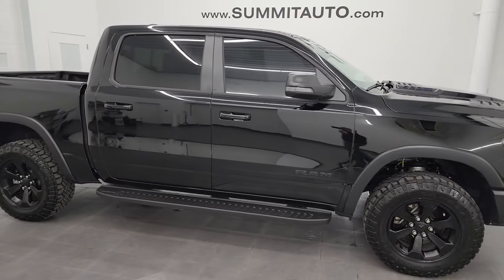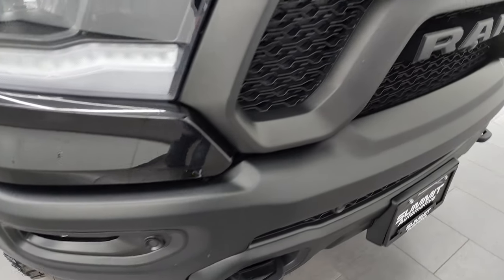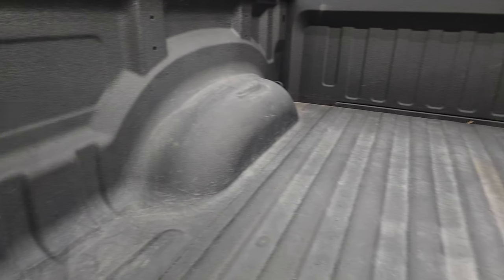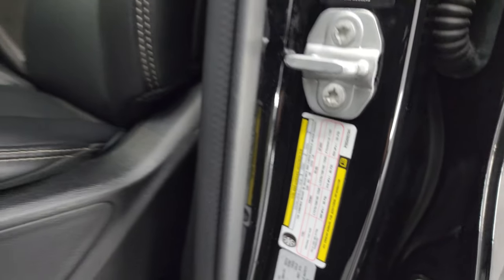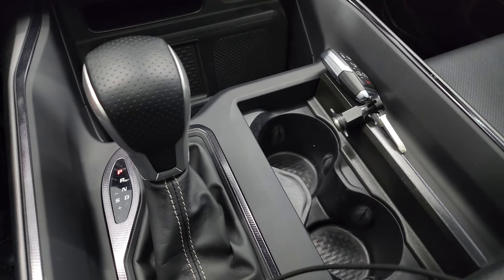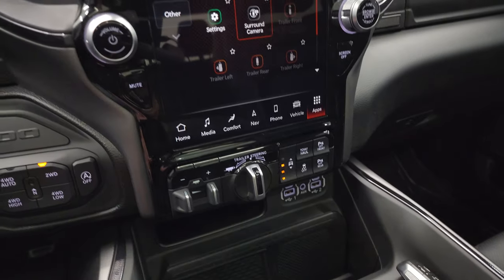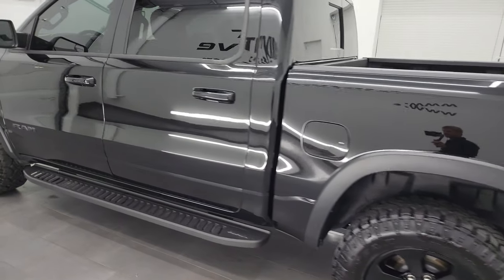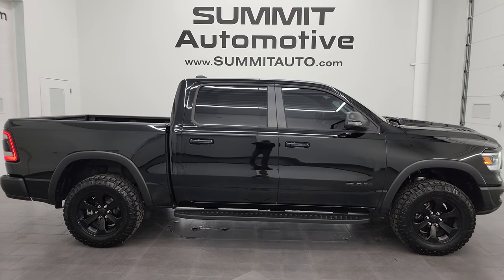2023 RAM 1500 REBEL LEVEL 2 NIGHT GT G/T DIAMOND BLACK 4K WALKAROUND 23T26A SOLD!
This 2023 RAM 1500 REBEL LEVEL 2 NIGHT EDITION GT G/T IN DIAMOND BLACK METALLIC FOR SALE IN FOND DU LAC OSHKOSH WISCONSIN 54935 is the vehicle we did walk around review of today.

Thank you for checking out this video of this 2023 RAM 1500 REBEL LEVEL 2 NIGHT EDITION GT G/T IN DIAMOND BLACK METALLIC FOR SALE IN FOND DU LAC OSHKOSH WISCONSIN 54935

STOCK: 23T26A
PRICE: $68,999
MILES: 16,155
MAKE: RAM
MODEL: 1500
VIN: 1C6SRFLT6PN509294
LOCATION: FOND DU LAC OSHKOSH WISCONSIN, 54937 TRUCKS ON 41

1 OWNER! CLEAN TITLE HISTORY! CLEAN CARFAX! 5.7 Liter OHV V8 Hemi with Multiple Displacement System MDS Engine, eTorque Technology, 395 Horsepower, Full Four Door Crew Cab, Short Box 5 Foot 7 Inch 5' 7" Shortbox, GT Package, Rebel Package, 8 Speed Automatic Transmission, Automatic Transmission Center Console Shifter, 4x4 Push Button Four Wheel Drive 4WD, 4-Corner Air Ride Suspension, Factory GPS Navigation System, Power Panoramic Vista Roof Sunroof Moonroof Sun Roof Moon Roof, Reverse Backup Camera Rearview Camera, Dual Rear Exhaust, 360-Degree Surround View Camera System, Adaptive Speed Control Cruise Control, Blind Spot Monitoring with Rear Cross-Path Detection, Forward Collision Warning System, Lane Departure Warning with Lane Keep Assist, Start / Stop Technology Start/Stop, Rear View Camera Display Rearview Mirror, Non Smoker, Dual Power Air Conditioned Ventilated and Heated Seats, Black Ebony Leather Seats, Bucket Seats, Memory Driver's Seat, 2nd Row Heated Seats, Full Towing Package with Receiver Trailer Hitch, Wiring and Transmission Cooler Tow Package, Factory Brake Controller, Pro Trailer Backup Assist System, Heated Power Fold-in Power Mirrors with Built-in Directional Signals with Drivers Side Blind Spot Mirror, Electronic Stability Control Traction Control ESC, Goodyear Wrangler Duratrac LT275/70 R18 Tires, Painted Alloy Rims Premium Wheels, Four Wheel Disc Brakes, Factory Painted Stepbars, Spray-in Bedliner, 33 Gallon Fuel Tank, Bedrail Covers, LED Fog Lights, LED Headlights, LED Running Lights, LED Tail Lamps, Sonar with Front and Rear Bumper Sensors, Easy Fuel Capless Fuel Fill, Locking Tailgate, Power Drop Down Tailgate, Fender Flares, 12" Uconnect 5 Radio With 12-inch Display, AM / FM Radio Tuner, Sirius/XM Satellite Radio Capabilities Sirius / XM, 12" TFT Instrument Cluster, Harmon / Kardon Premium Audio Sound System Harmon/Kardon, SOS / Assist System, U Connect Hands Free Bluetooth Hands-Free Phone System Blue Tooth, Android Auto Compatible, Apple Car Play Compatible, Auxiliary MP3 Jack Portable Audio Connection, Factory Subwoofer, USB C Jack, USB Jack Portable Audio Connection, Enter-N-Go System Keyless Entry System, Keyless Entry with Factory Remote Start, Push Button Start, Power Sliding Rear Window Rear Window Defroster, Adjustable Height Seatbelts, Driver and Passenger Front Air Bags, L.A.T.C.H. Child Safety System, Side Curtain Air Bags SRS Safety Restraint System, Heated Steering Wheel Multi-Function Steering Wheel Controls, Homelink System with Three Programmable Buttons for Garage Doors, Lighting Systems & Security Systems, Compass, Outside Temperature Display and Mileage Display, Dual Multi-Zone Climate Control , Heads up Display, Power Adjustable Pedals, Factory All Weather Floormats, Wireless Cell Phone Charge Pad, Air Conditioning AC, Cruise Control, Power Locks, Power Windows, Automatic Headlights Autolamp, Tilt/Telescope Steering Wheel, 115V / 400W AC Power Plug In, 3 Year / 36,000 Mile Remaining Factory Bumper to Bumper Warranty, Whichever comes first, 5 Year / 60,000 Mile Remaining Powertrain Factory Warranty, Whichever comes first, Diamond Black Crystal Pearlcoat, ONE OWNER! CLEAN AUTOCHECK! Very very clean inside and out! This is one of the sharpest 2023 Ram 1500 crewcab shortbox 1/2 ton trucks on our lot! Make your move before this super clean 4wd is gone!

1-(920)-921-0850 . Summit Automotive Chrysler Dodge Jeep Ram in Fond du Lac, Wisconsin also Proudly Serving Oshkosh, Madison, Milwaukee, Sheboygan, Appleton, and Waupun is a family owned and operated dealership since 1959. We take great pride in our new and used car and truck center with vehicles to fit everyone's budget. We have ON THE SPOT FINANCING.